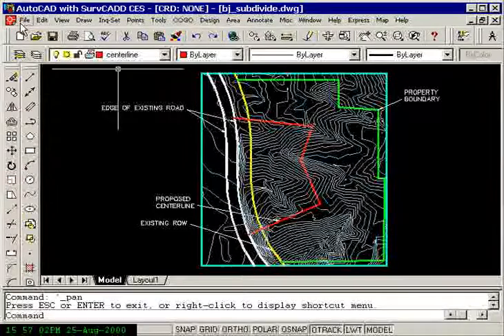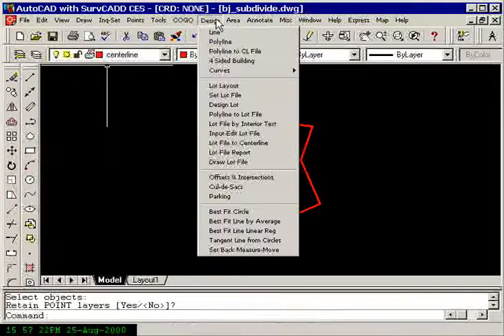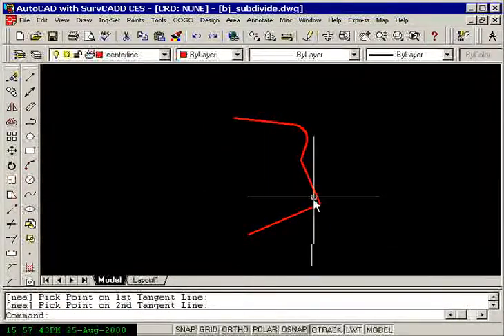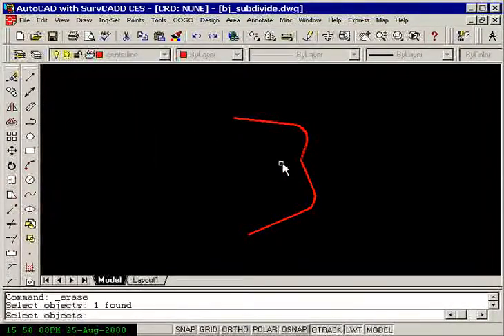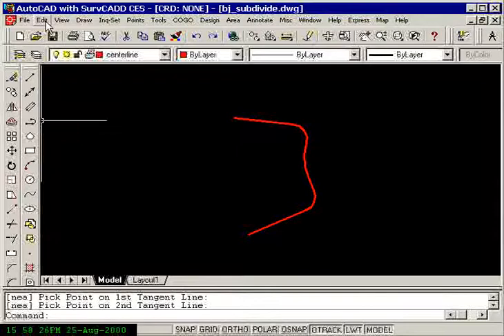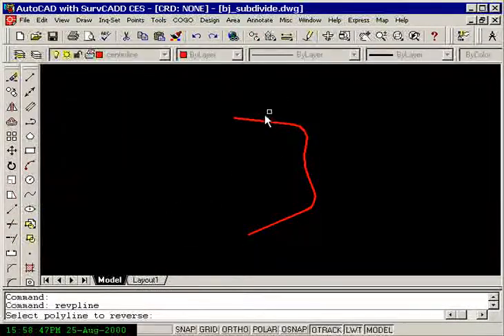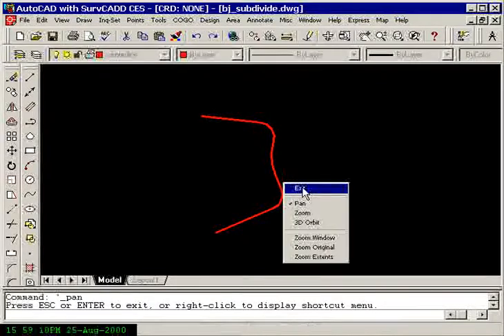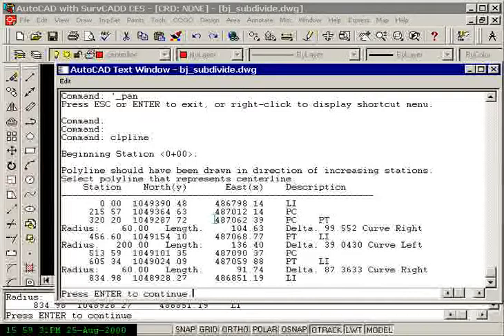Polyline to Centerline File Carlson Training Video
Carlson Trainging Video